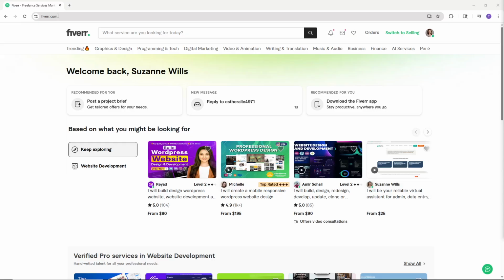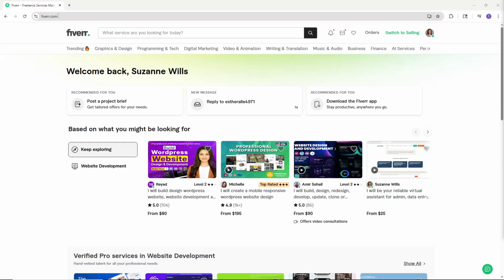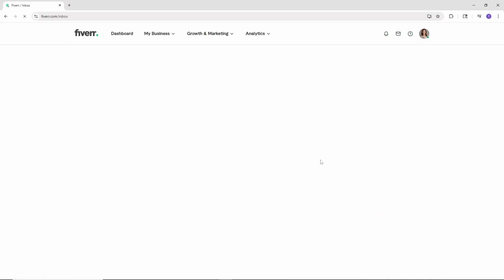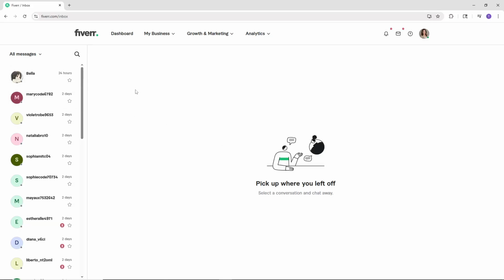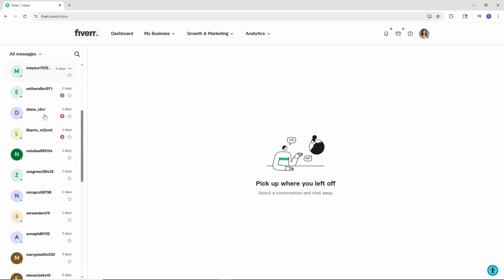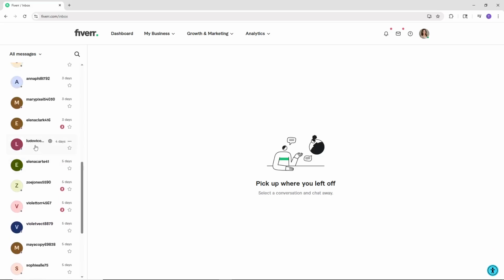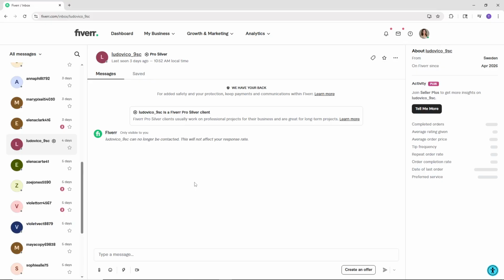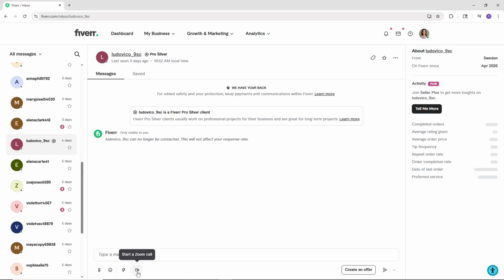How to Video Call on Fiverr (Tutorial 2026)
By the end of this video, you’ll know how to video call on Fiverr, Fiverr video call tutorial, setup Fiverr video call, enable video calls on Fiverr, start video meeting on Fiverr, Fiverr client video conference guide, conduct video call through Fiverr, Fiverr seller video consultation, using Fiverr for video chat, launch Fiverr video communication, schedule a video call on Fiverr, Fiverr video calling explained